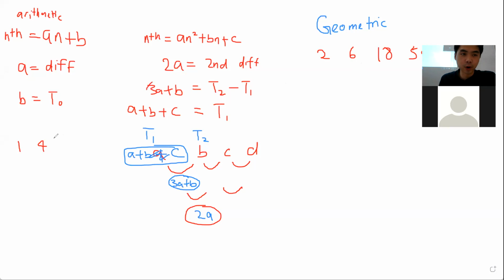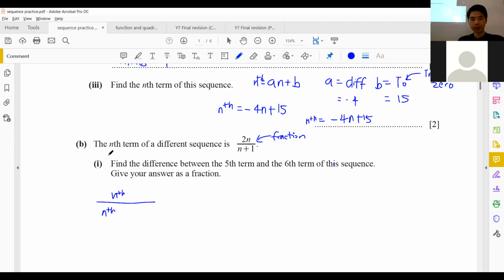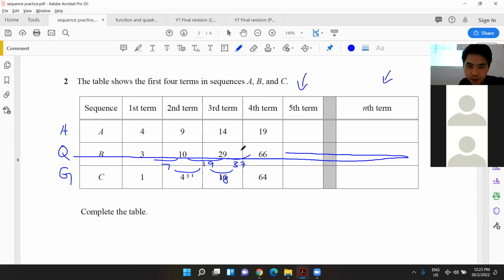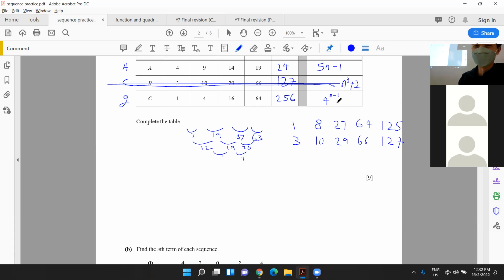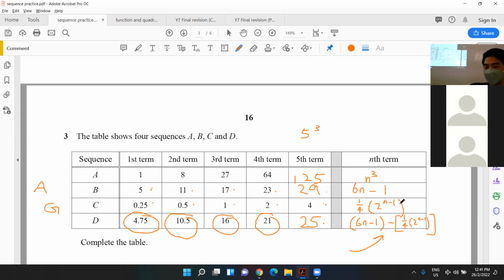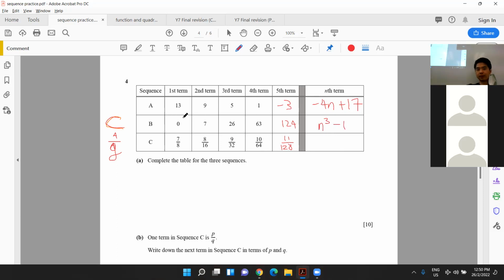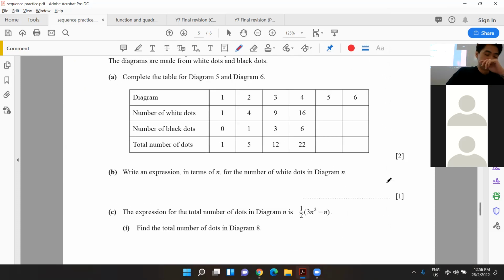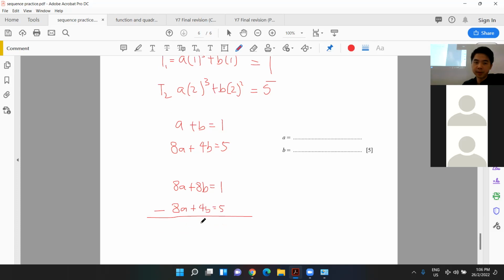sequence exercise 26/2/2022